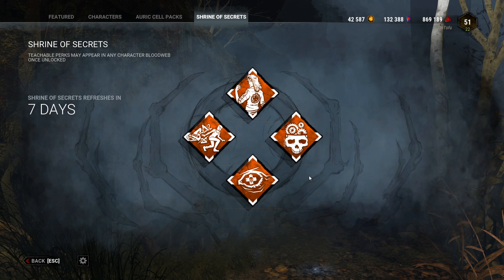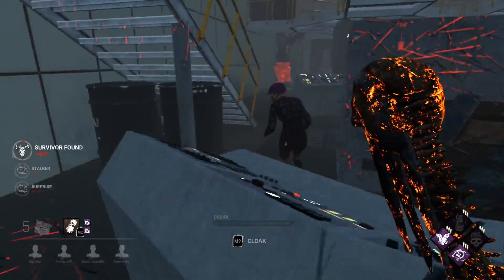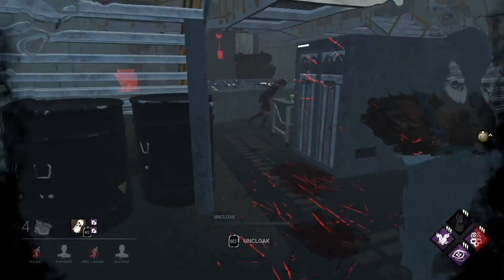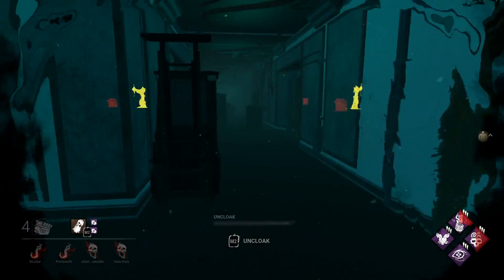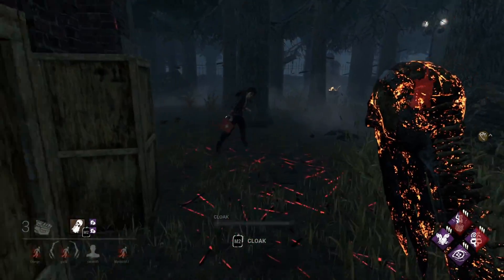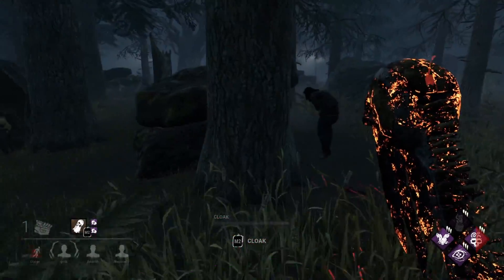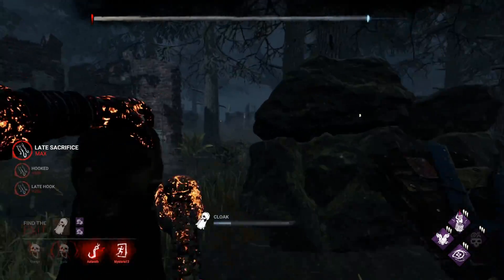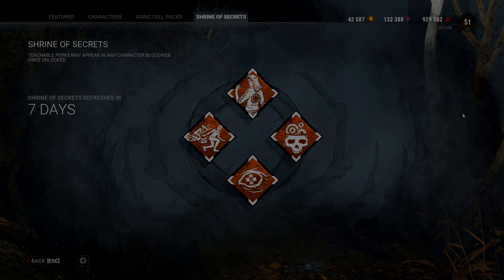Shrine Showcase! Gearhead & A Nurses Calling | Dead by Daylight Killer Builds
In this shrine showcase video, we show off both Gearhead and A Nurses Calling in a killer build to showcase the perks strengths and purposes. Hopefully you can make a better decision with your shards after watching, or maybe you can just enjoy my suffering while using obscure perks I usually don't run.

Thumbnail render made by Niina!

I stream Dead by Daylight 6 nights a week over at Twitch